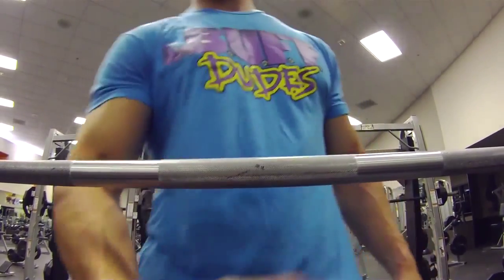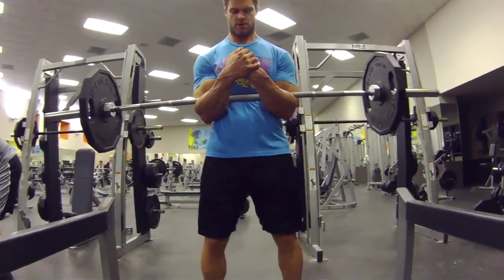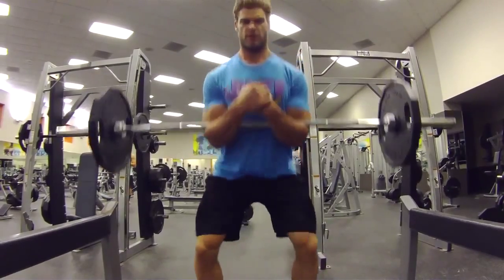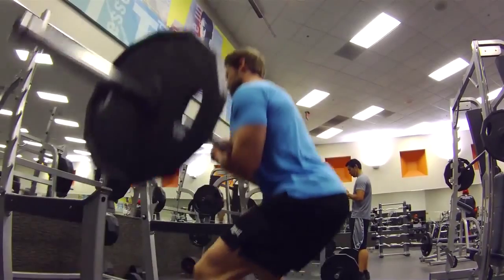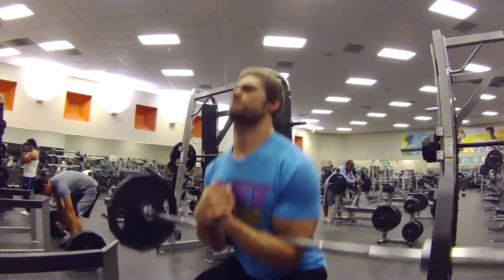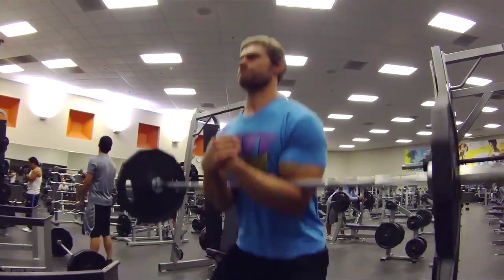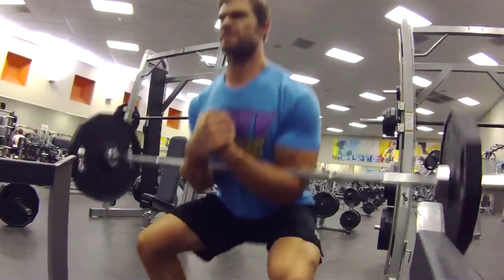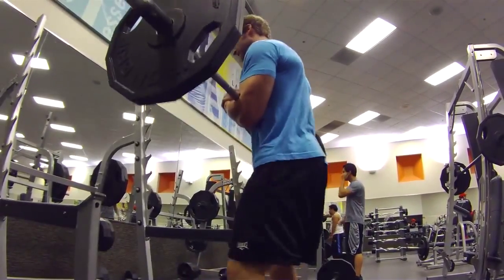fitness at home 2015 HD How to Perform Zercher Squats Leg Squat Exercise